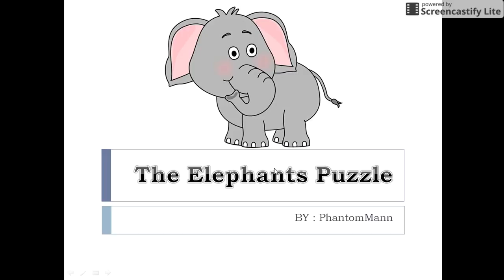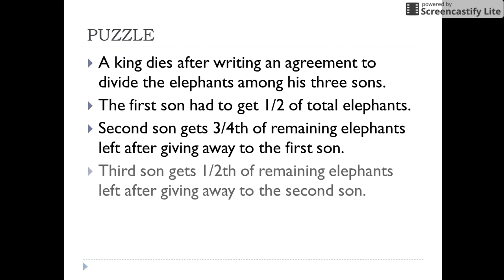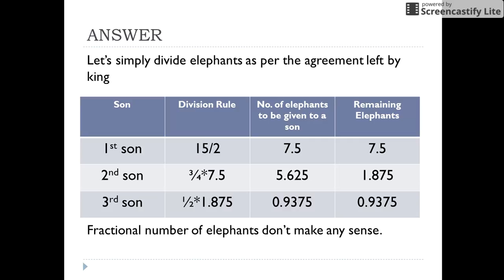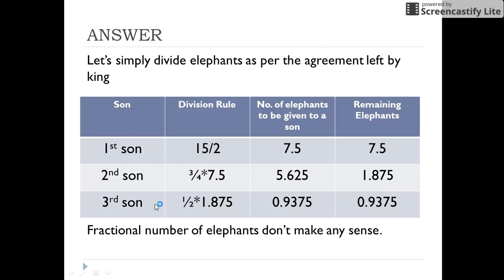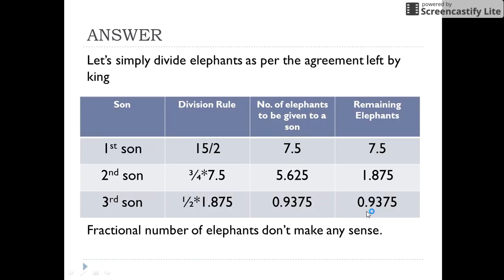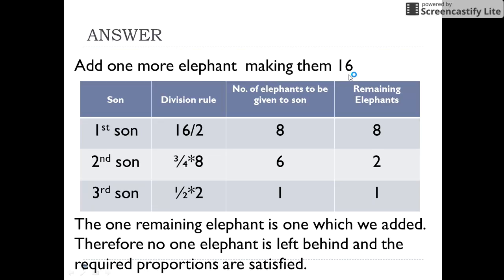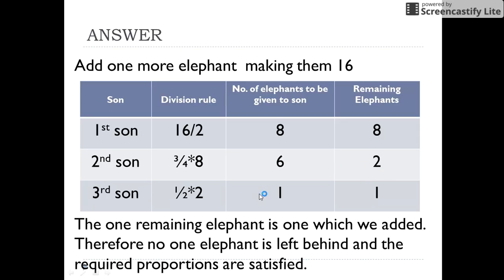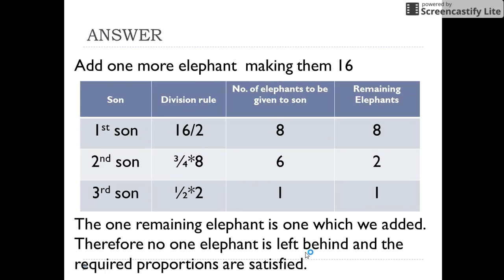Interview puzzles with answers|Elephants distribution puzzle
Elephant distribution puzzle :  How can we divide 15 elephants in 3 sons. The puzzle is based on 17 horses and 3 sons problem.